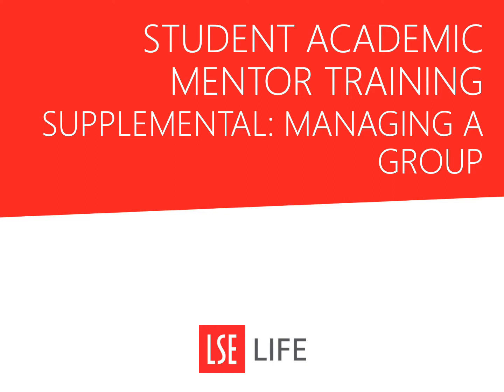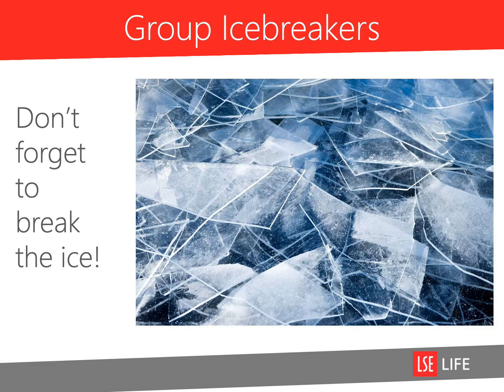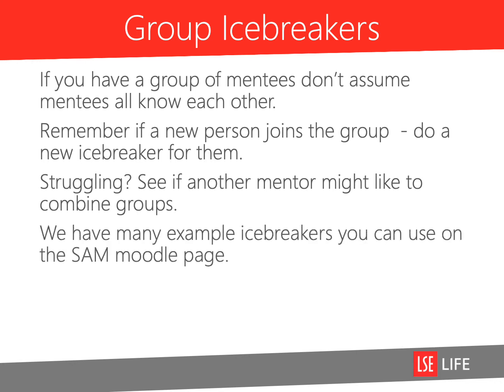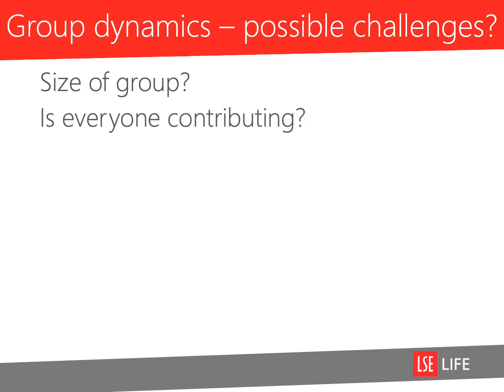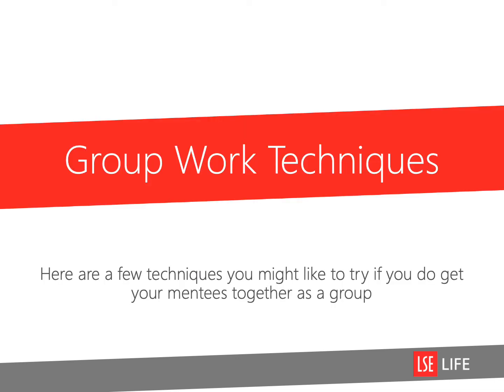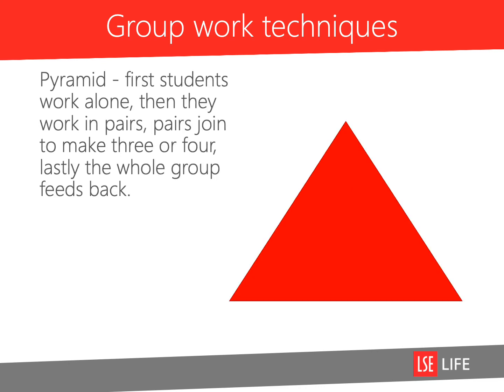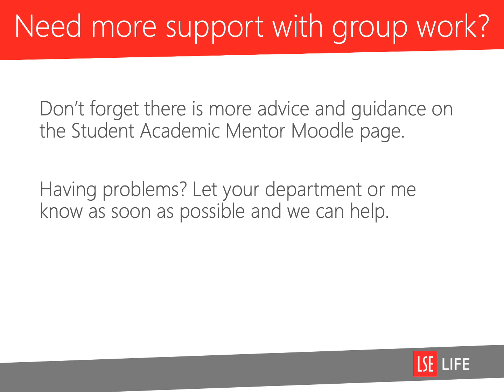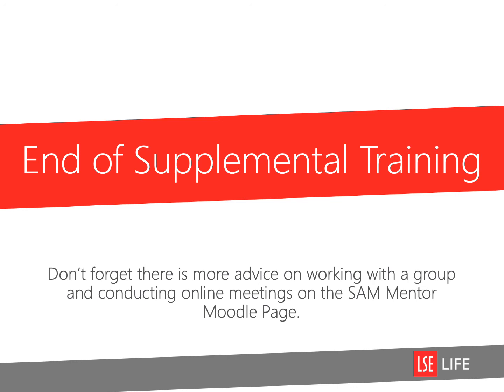SAM Training 2020 Supplemental: Group Work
LSE LIFE SAM Training 2020: Mentoring a Group